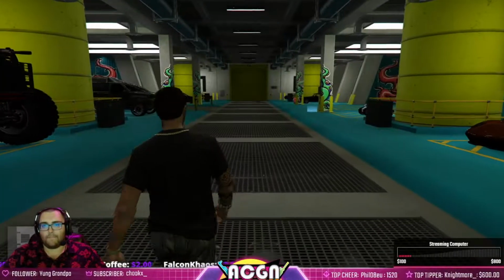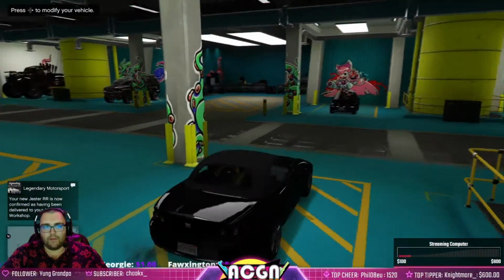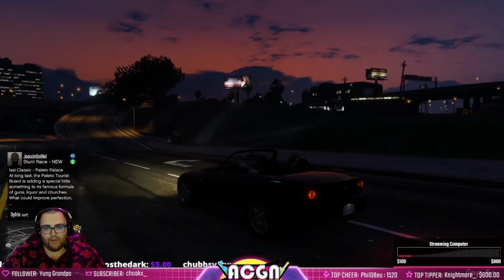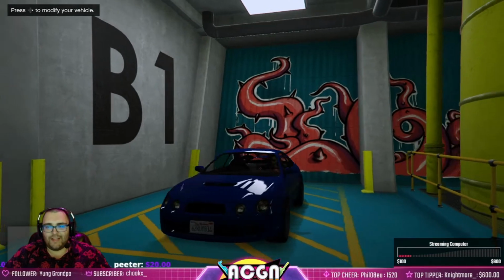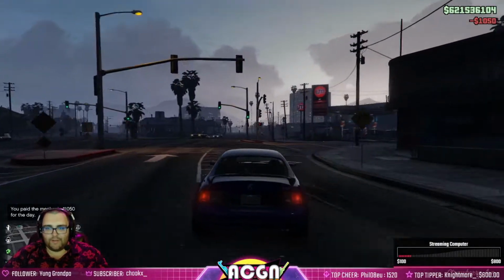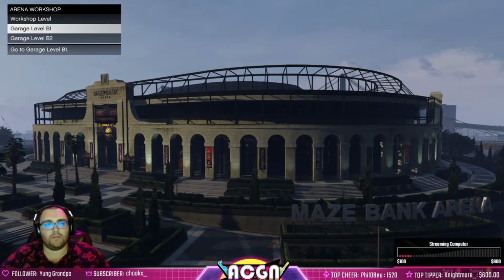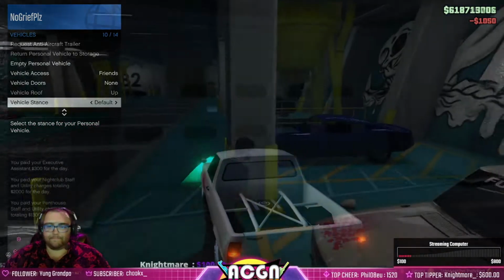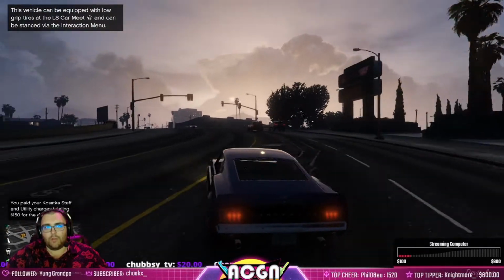Grand Theft Auto Online: Tuners | SA Super Autos Modshop Showcase!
Thank you for tuning into another video here on ACrazyGunNut Gaming!

Taking a look at the Modshop options for the new cars released on San Andreas Super Autos!